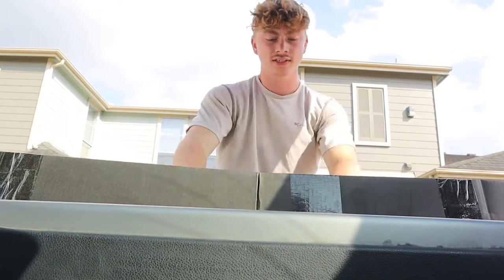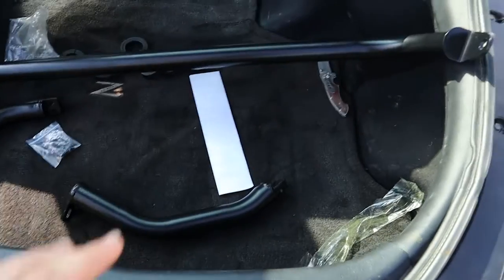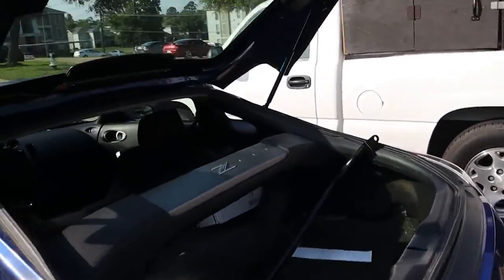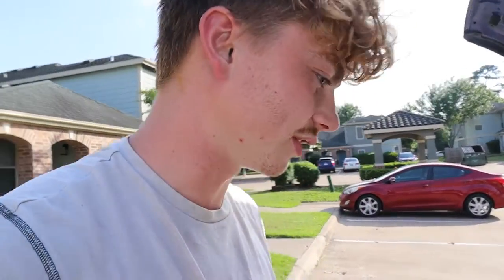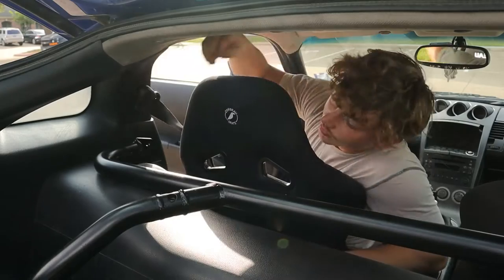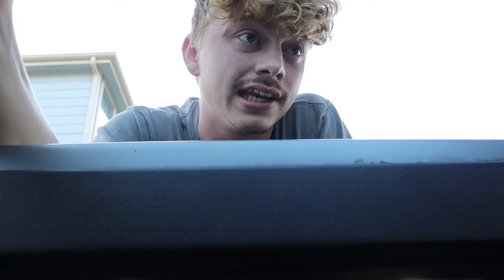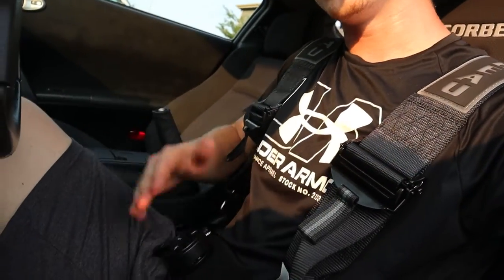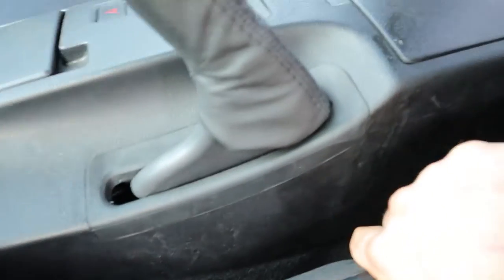350Z 5 Point Harness & Harness Bar Install!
Today I got the Z one step closer to being drift ready by installing a Braum Racing harness bar and Corbeau 5 point harness.